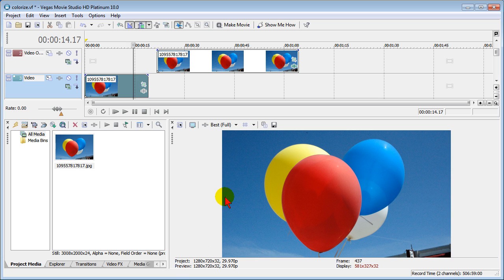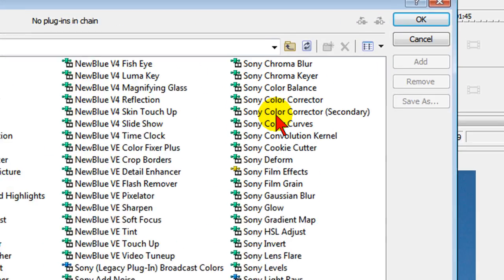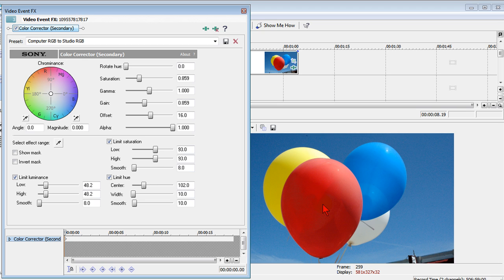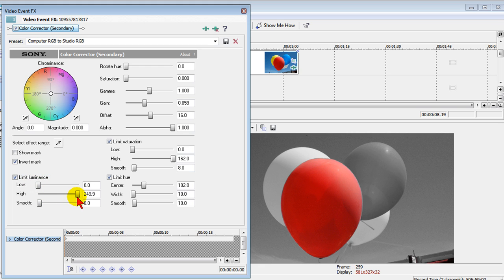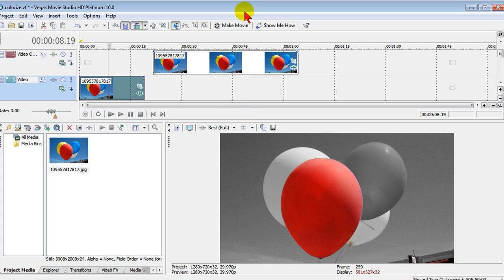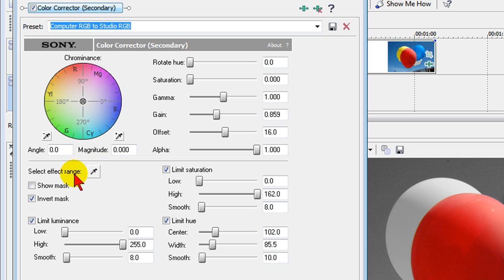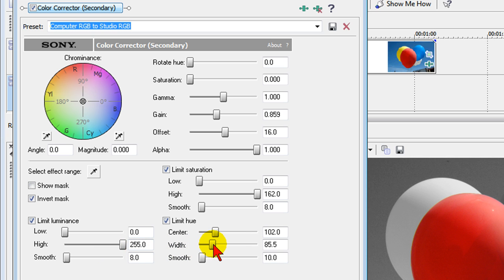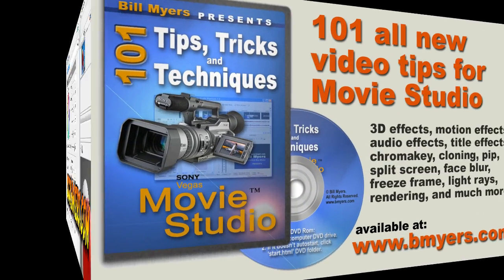Colorize video in Sony Vegas Movie Studio - or black & white with one color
Here's how to convert your video to black & white, and then show one bright color.  Cool effect and easy to do.